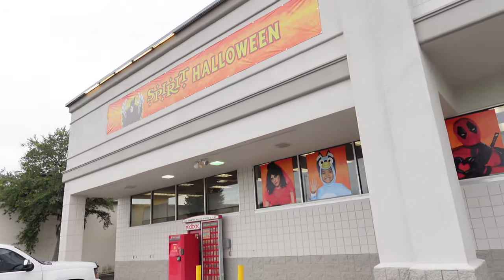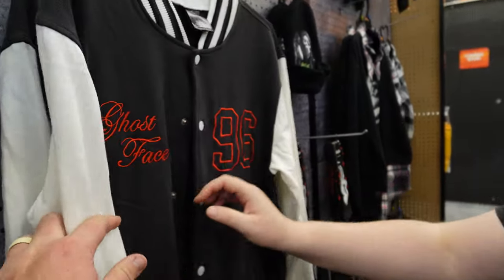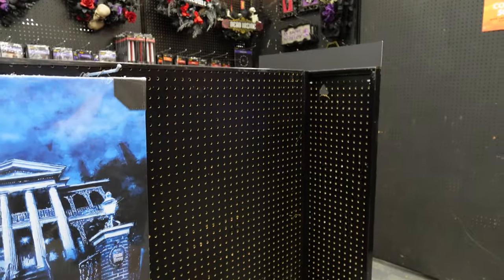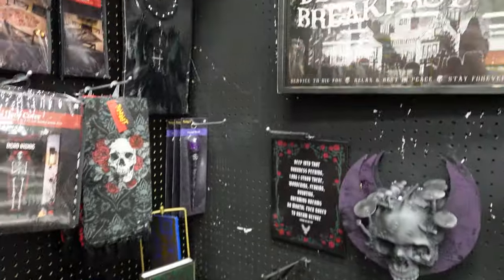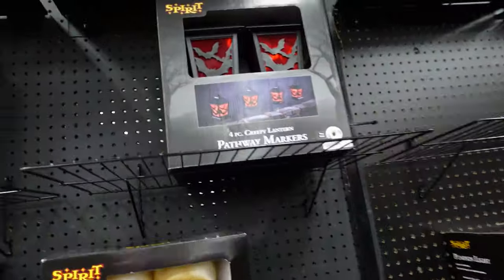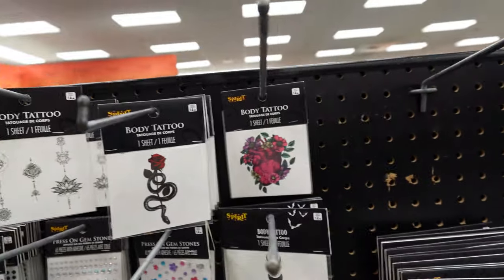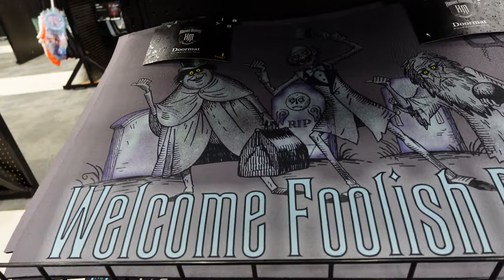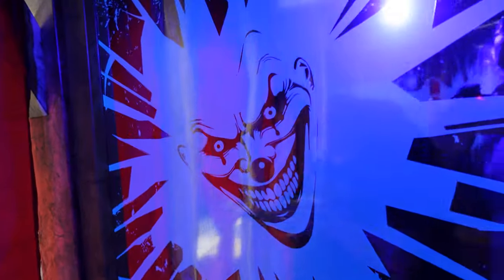We Went To Spirit Halloween! | First Look At 2024 Season!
In this video, we went to our local Spirit Halloween to see what was in store for the 2024 season. It's only been open for a few days, so the inventory was very low and most items were not displayed yet! It's always a blast walking through the store and seeing way too many things we want to buy!